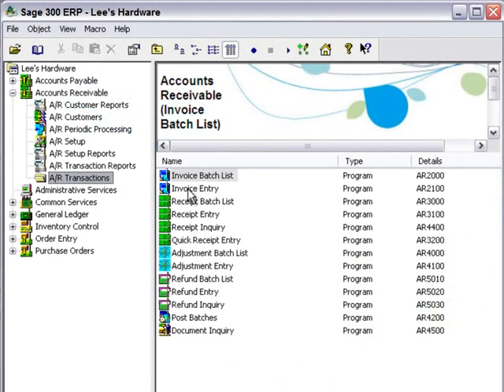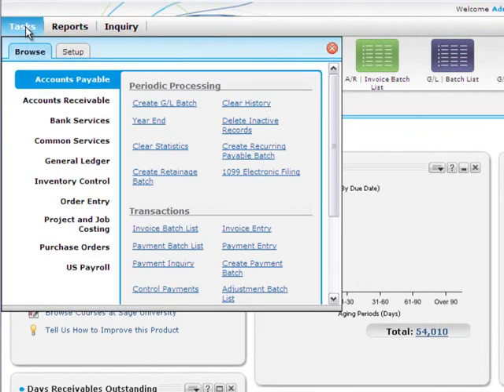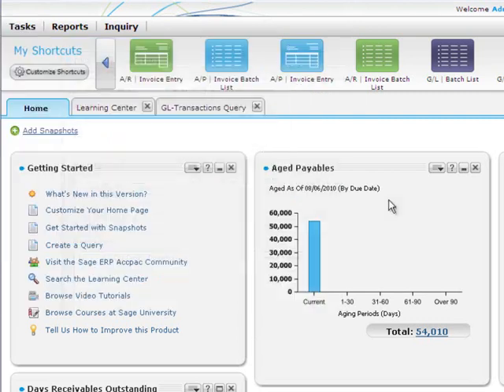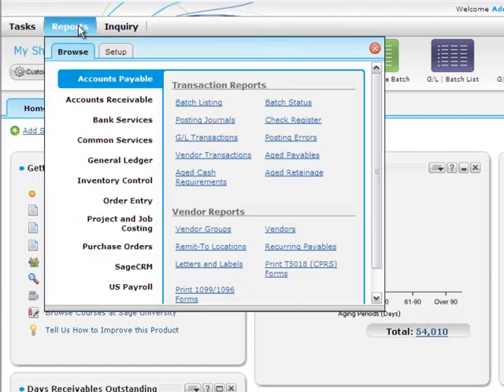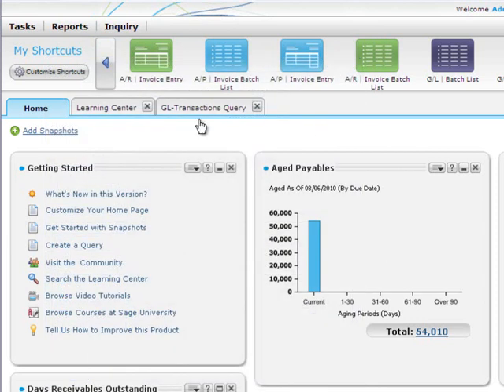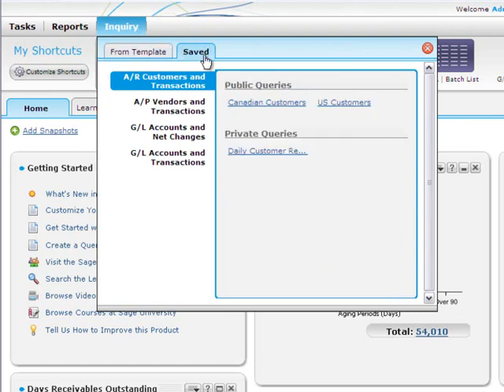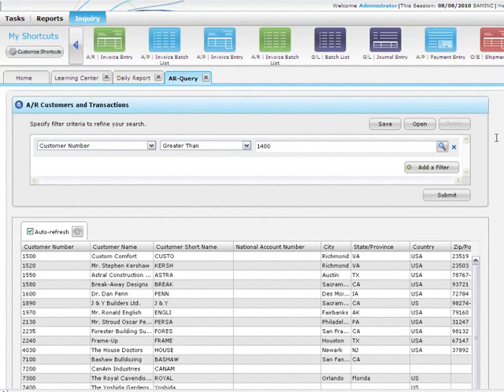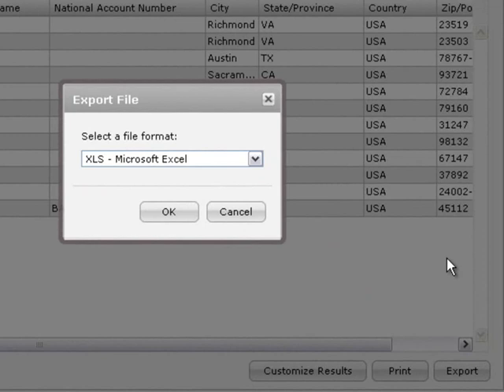Sage 300 ERP - Portal Menus Overview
Use the menu bar in the Sage 300 ERP Portal to find and open forms and reports.